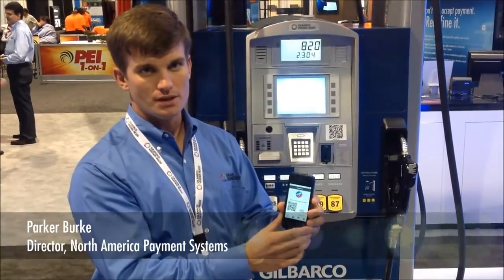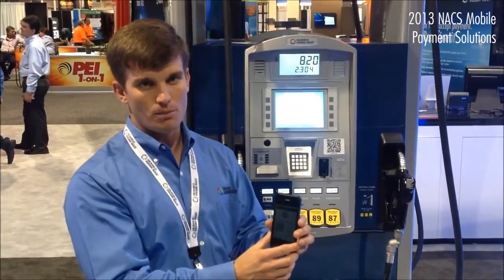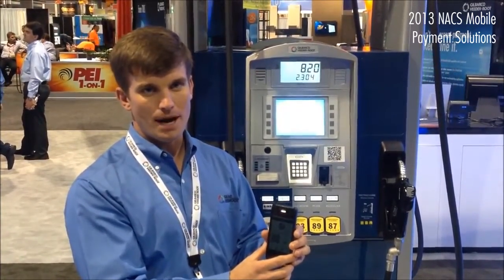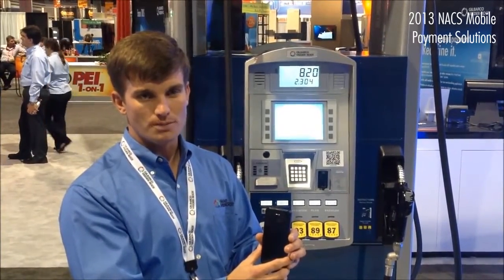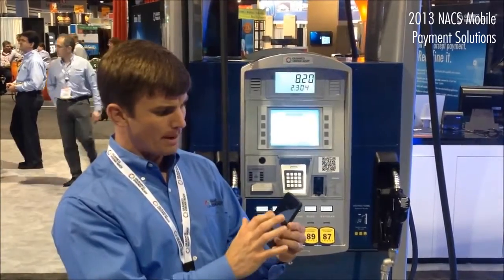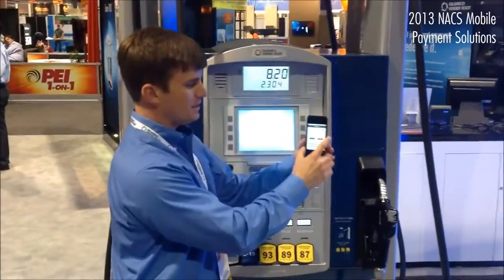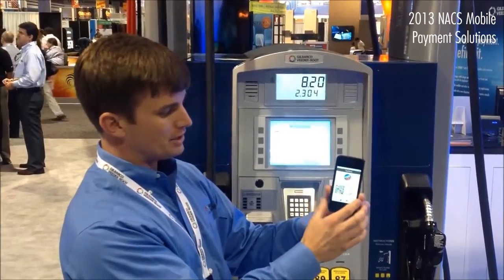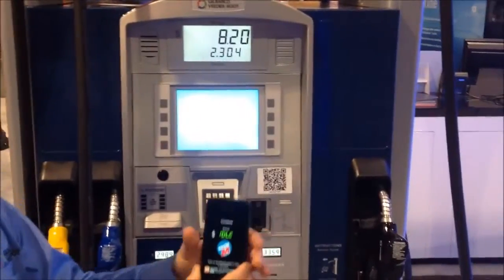Gilbarco Veeder-Root | Bluetooth 4.0 Mobile Payment Solutions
Parker Burke talks about Bluetooth 4.0 as he demos the latest mobile payment solutions as seen in our 2013 NACS Show booth.